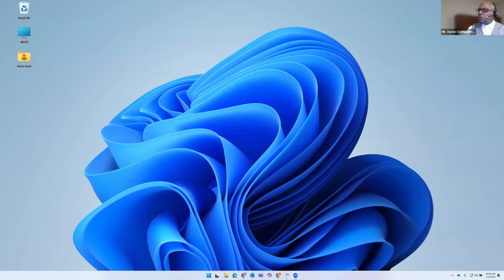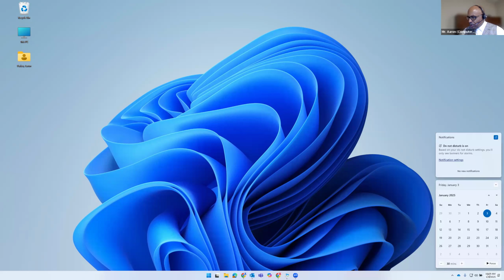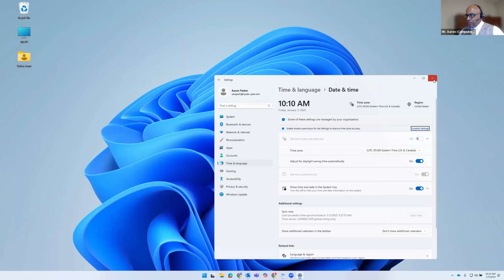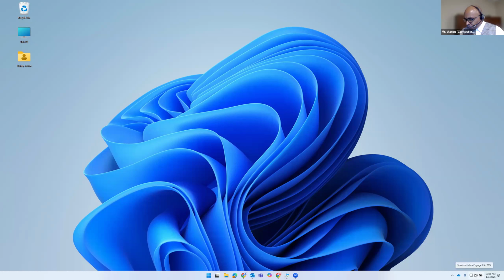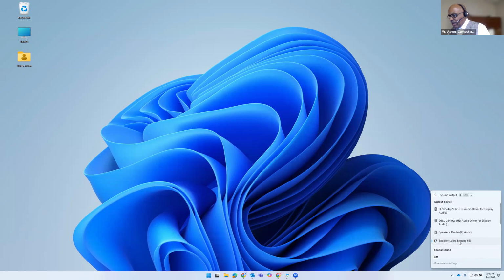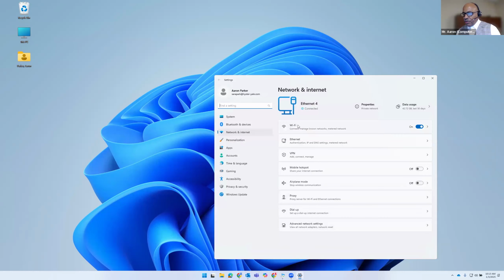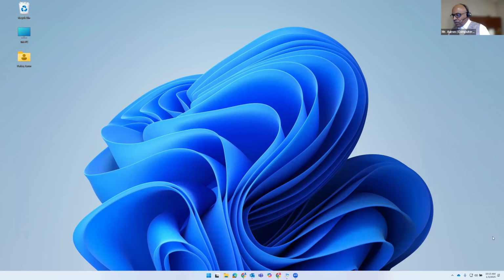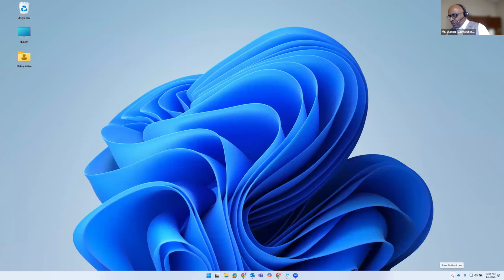Lesson 20 Taskbar Getting familiar with the bottom right corner of your Taskbar